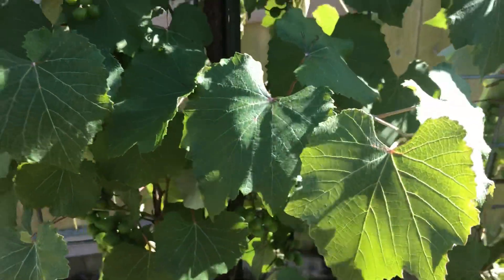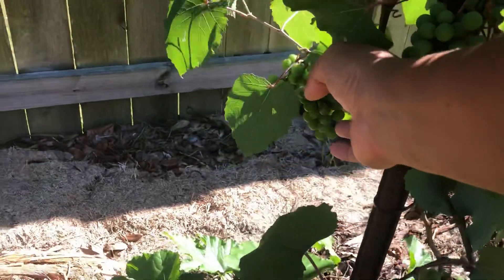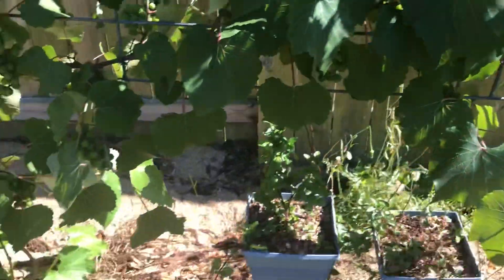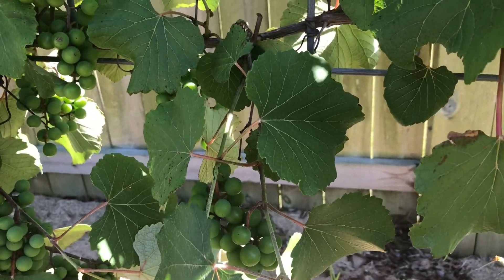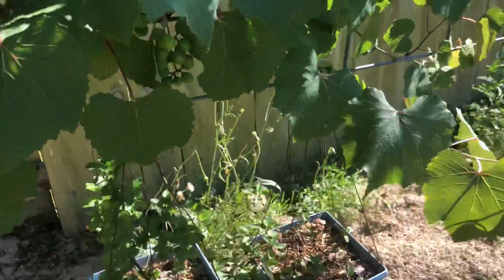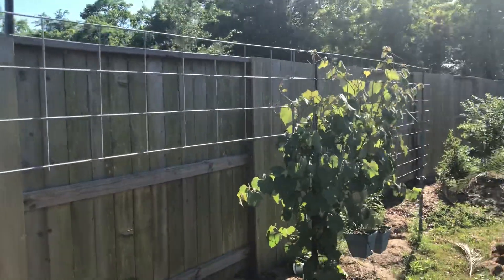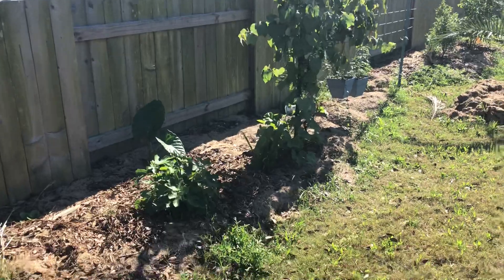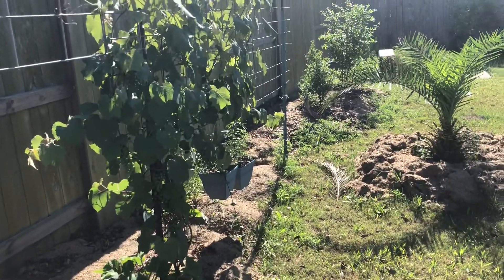Pinapple guava pt3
I got interrupted by an incoming call and had to start the vid again, so thats why i have a 3rd part to this